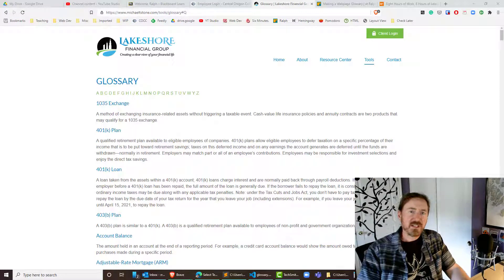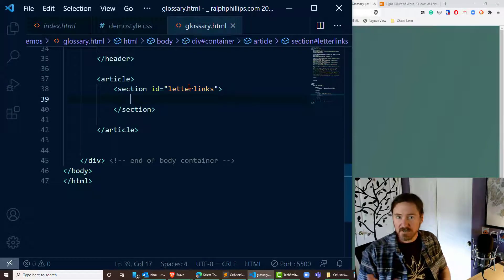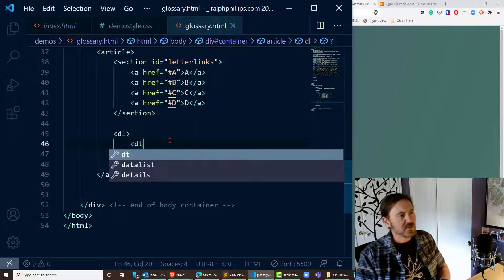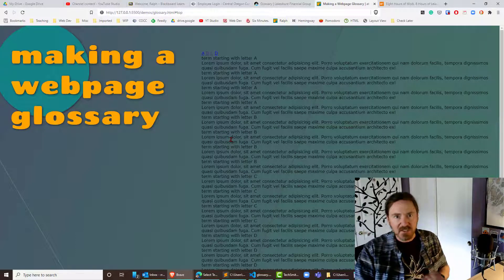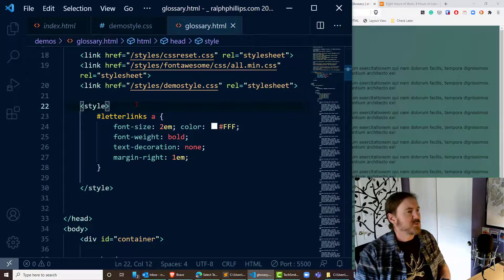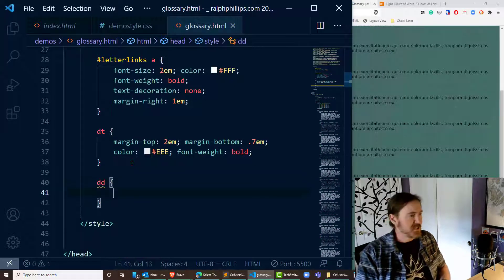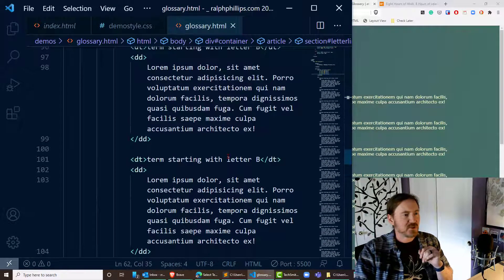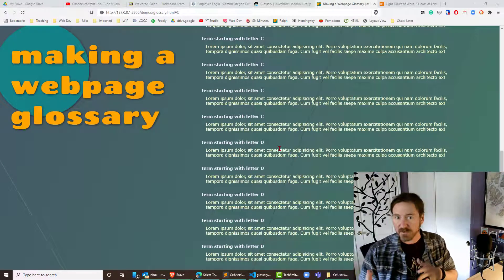Create a Webpage Glossary or FAQ with the DL, DT, and DD HTML Elements - Part 1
The DL, DT, and DD elements are, collectively, a great tool for creating the structure of a glossary or FAQ on your website. Mix those with some basic CSS and maybe a little JavaScript, and you'll have a great resource page on your website.